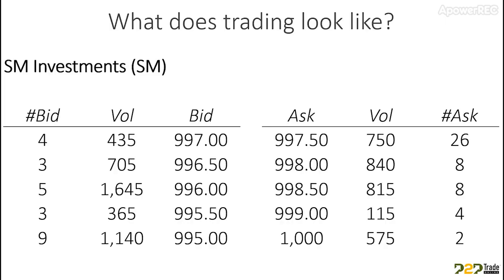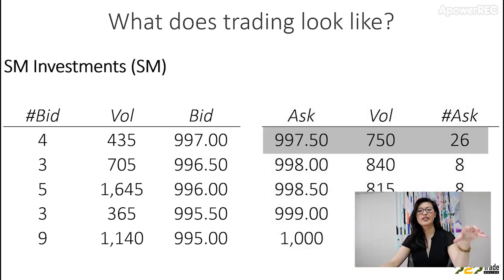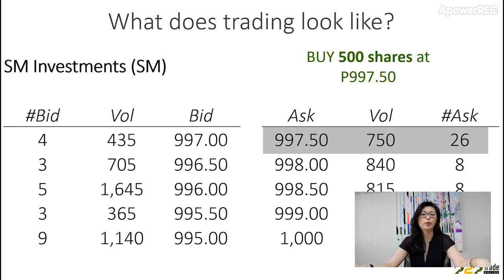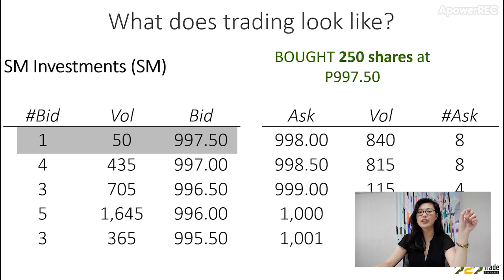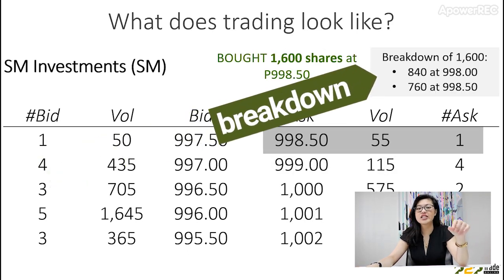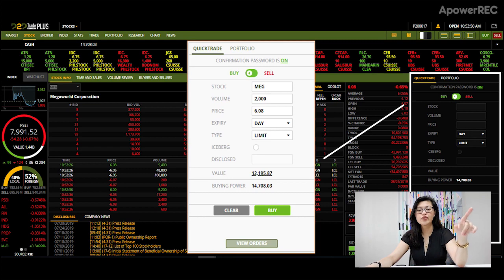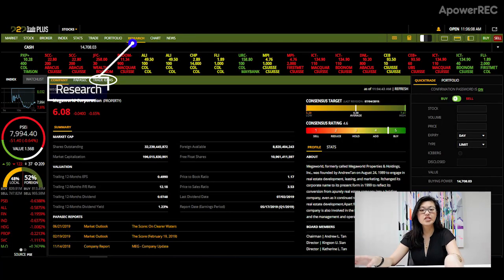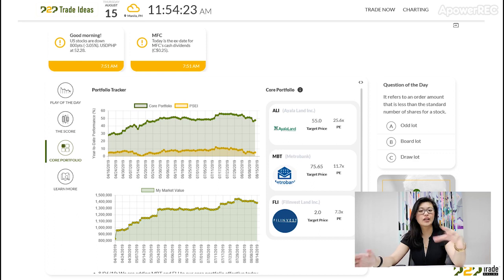The Newbie’s Guide to Stock Market: Part 3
P2P Trade Online's Stock Market Tutorial - Part 3

On this episode, we tackle the basics of the stock market:
On this episode, we will talk about:
- What stock trading looks like?
- How to enter a trade?
- What tools are useful?

OPEN AN ACCOUNT:
to open a P2P Trade Online account